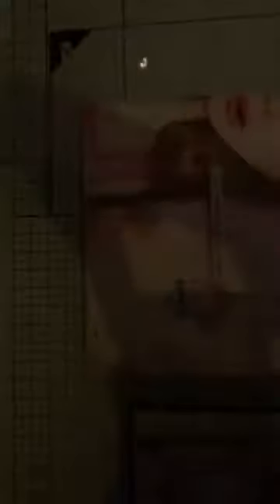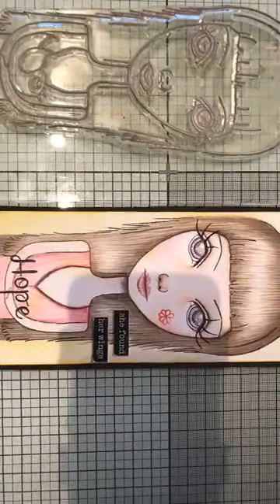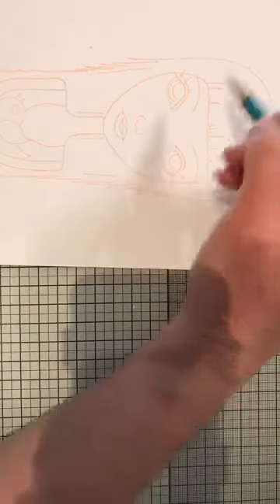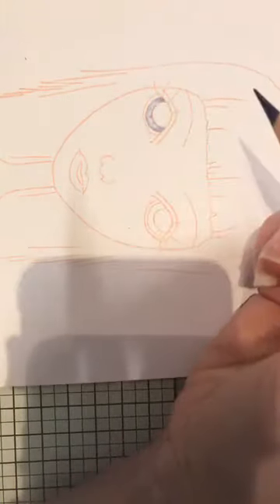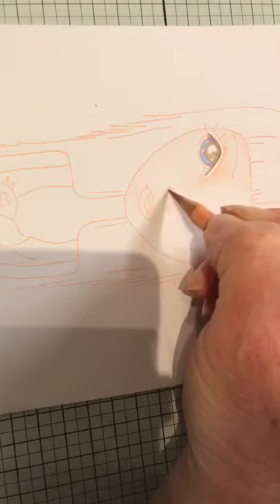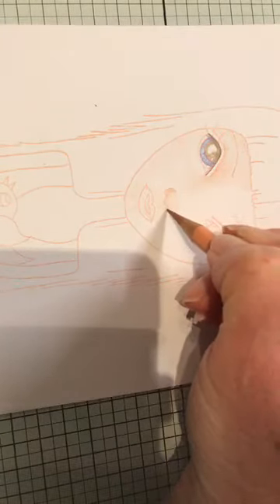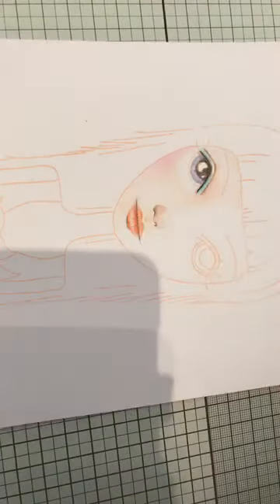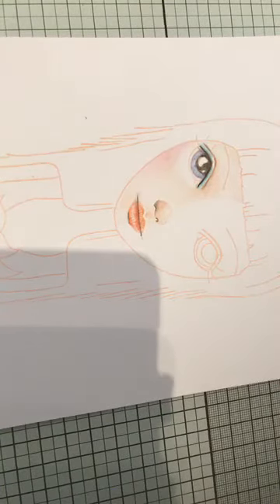How to Colour & Shade a Whimsical Girls Face (FB Live)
I did a Facebook Live to show how I colour and shade my stamp of Hope.

I do regular Facebook lives on my and I have a group where people share the work they create from my tutorials and craft products

Hope you can come join me.

Dee. X